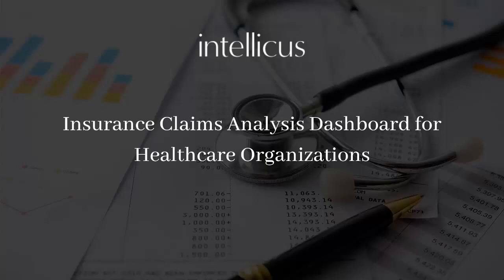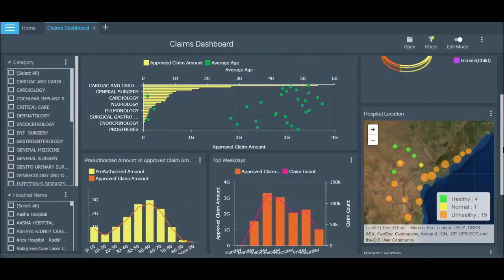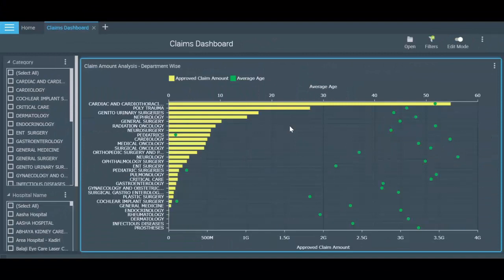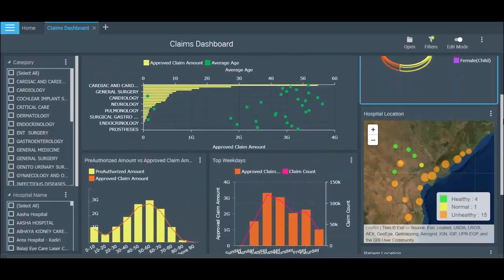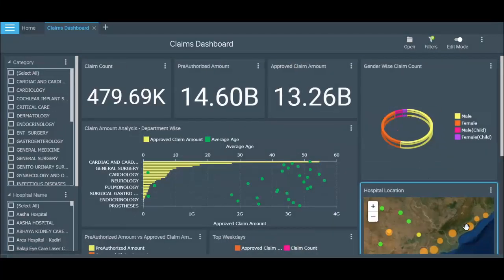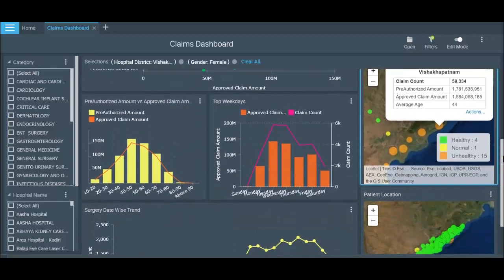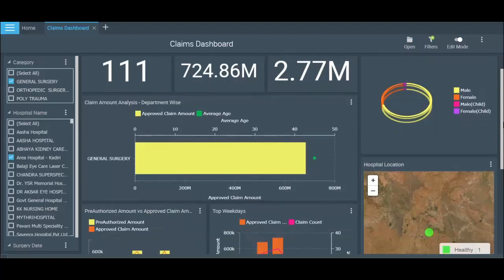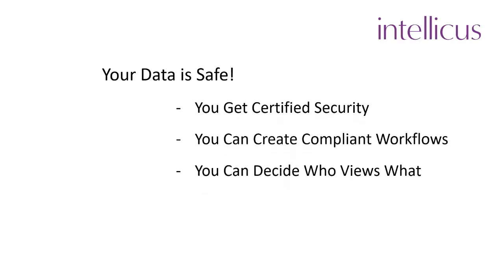Healthcare Claim Analysis Dashboard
Managing claims is one of the most critical KPI for any healthcare organization. In this video, we will give you an overview of how seamlessly you can get a 360-degree view of insurance claims across departments and hospital locations in a single dashboard.